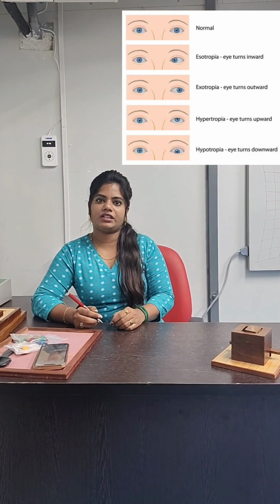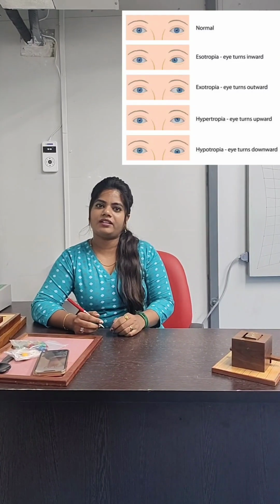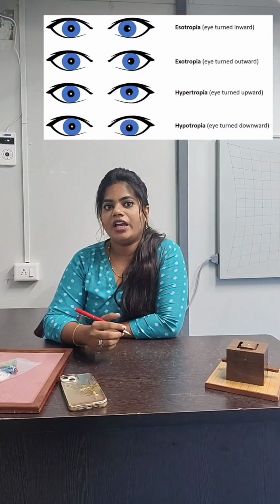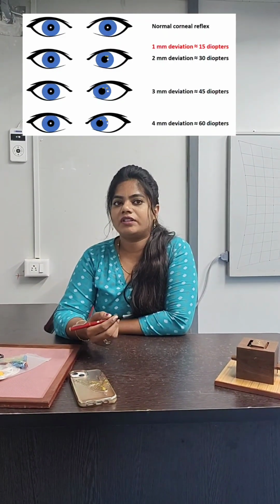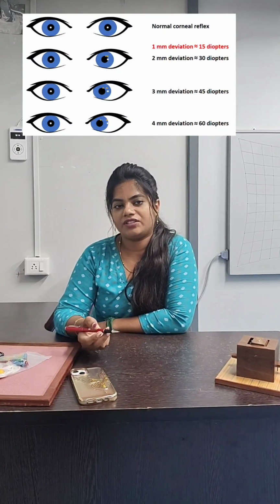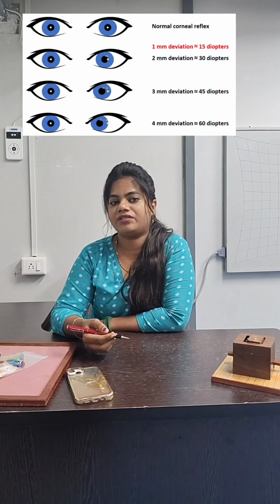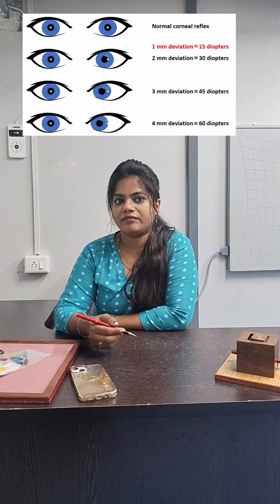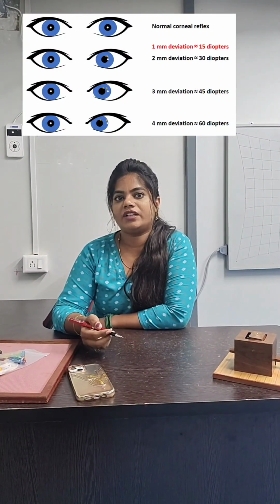VAISHALI M, Fellowship Strabismus, NCVRT Batch 12 January 2025